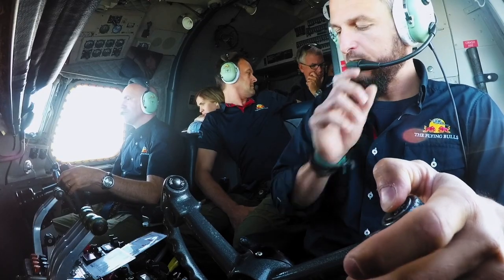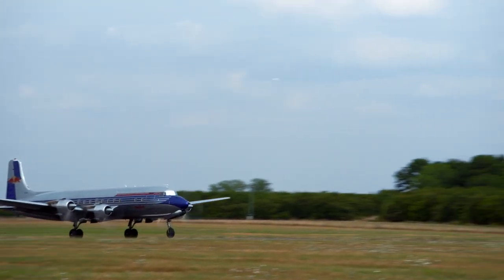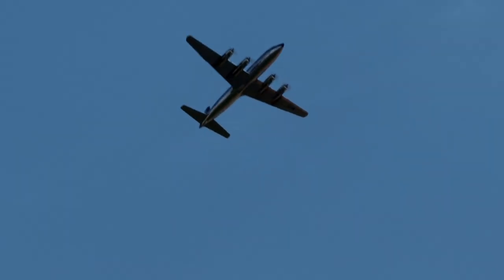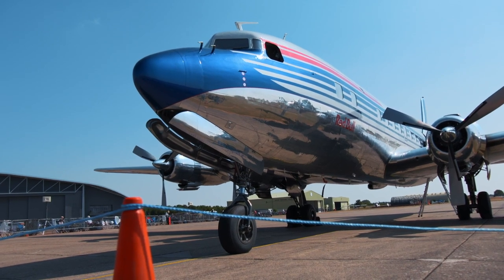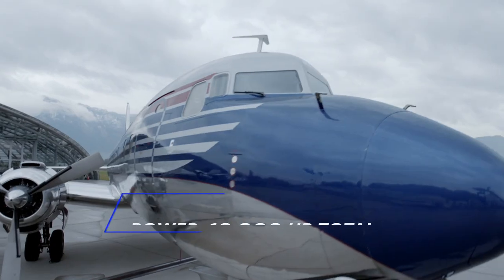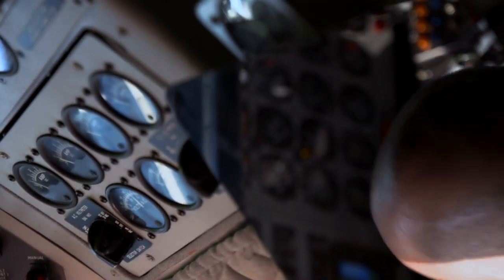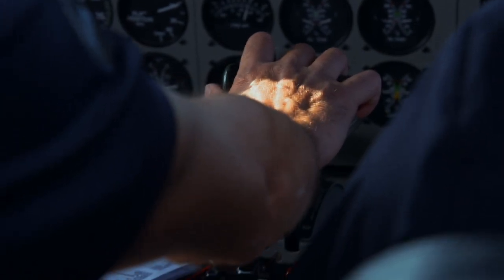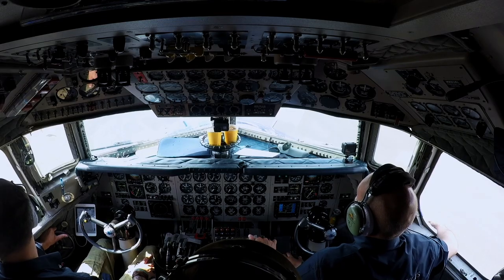The Amazing Douglas DC-6B | The Flying Bulls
▶︎ Go inside the UK Airshow with the Flying Bulls on Red Bull TV
Without a doubt, the DC-6B is the crown jewel of the Flying Bulls. Built in 1958, the plane has had an illustrious past. She was used to chauffeur heads of state and their celebrity guests all over the world. The sheer size and the unmistakable 1950s coat of the DC-6B are as impressive as ever.
All over the world, the DC-6B is renowned for her eventful history. Manufactured in Douglas, Santa Monica, in 1958, the plane was sold to the state owned Yugoslavian airline JAT. Premier Marshall Josip Broz Tito ordered a luxury model for himself and his celebrity guests. In 1975, Tito sold the plane to Zambia’s head of state Kenneth Kaunda who also used the DC-6B as a luxury airliner – until he left her abandoned outside Lusaka airport.
This is where Chris Schutte, the manager of a small aviation company in Windhoek, Namibia, found her, and by chance discovered a sister plane! In fact, Schutte bought the last two remaining DC-6Bs and began restoring them. However, as troubles along the Angolan border intensified, Schutte was forced to sell one of the DC-6B planes, and that’s exactly when the Flying Bulls appeared on the scene.
In March 2000, Sigi Angerer, chief Flying Bulls pilot, spotted the DC-6B for sale in Africa in an airline magazine and quickly made his move. On July 7th 2000, the plane took off from Windhoek and headed for Salzburg. The flight took 28 hours, with 4 stops, causing no problems. In 2001, restoration began and following thousands of hours of labour, the DC-6B left the workshop in all her glory three years later.
Once registered as “Fish Eagle” under the registration number V5-NCF in Namibia, the plane received the American aircraft register N996DM shortly after its transfer to Austria. Thirteen years later, the DC-6B was finally given Austrian citizenship and now operates under the Austrian registration OE-LDM, making it the first DC-6B to ever receive an Austrian code.
The first DC-6B to receive an Austrian code has fascinated people ever since its arrival, boasting a brand-new interior, four new engines and the latest technology. Everyone agrees the DC-6B is in better shape today than when she left her Douglas birthplace in 1958.

Experience the world of Red Bull Motorsports like you have never seen it before. With the best motorsport videos on the web and original series, prepare for your "stoke factor" to be at an all time high.